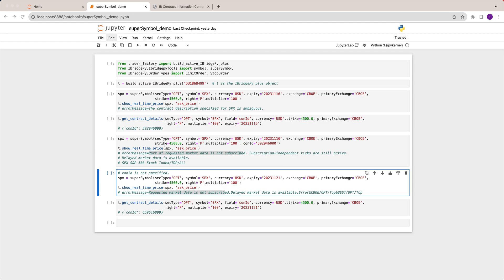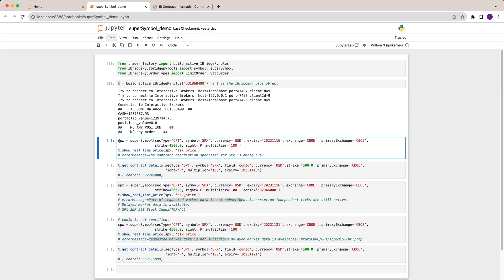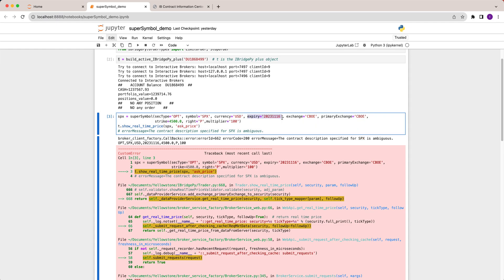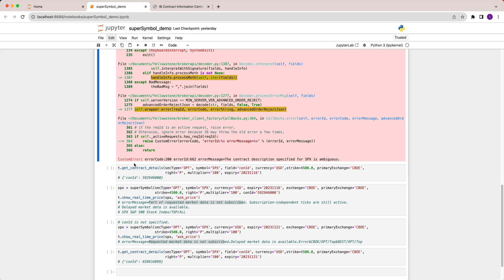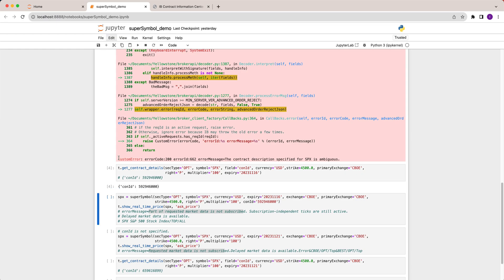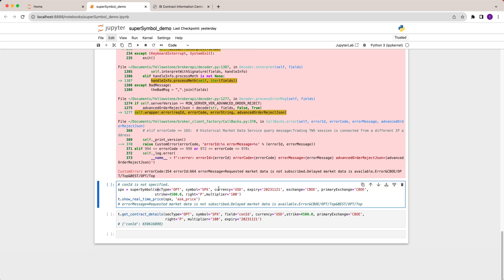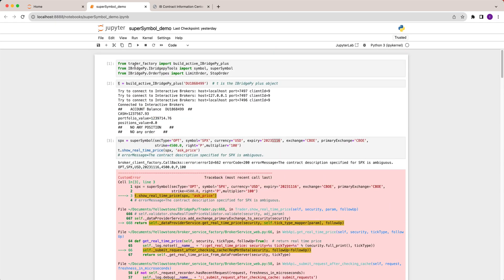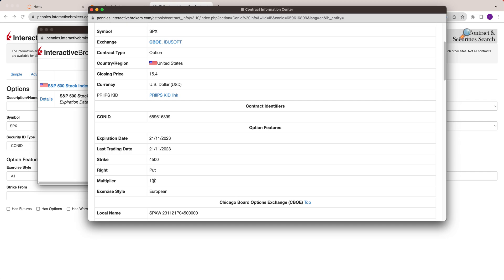How to solve "The contract description specified for SPX is ambiguous." in algo trading IBridgePy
1. Interactive Brokers official contract database
2. superSymbol, exchange, primaryExchange, incremental. etc
3. get_contract_details to find conId
If you need help on building algo trading robots, please consider our well known Rent-a-Coder service.